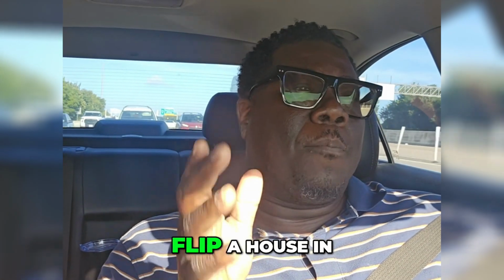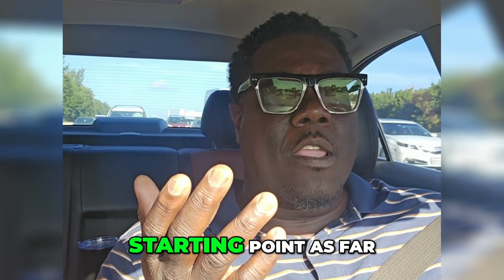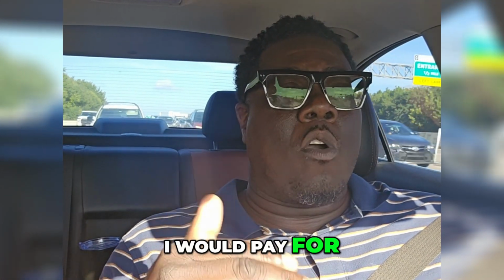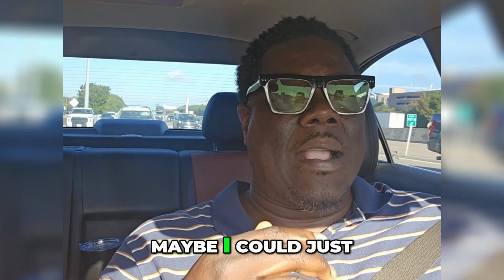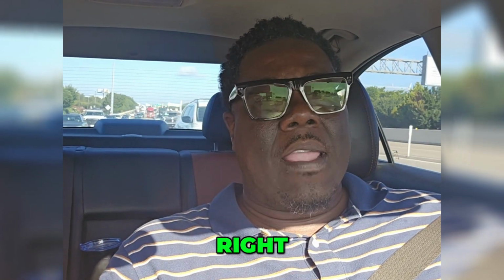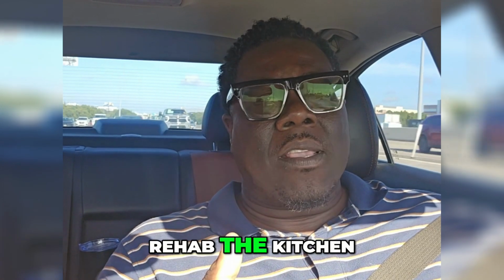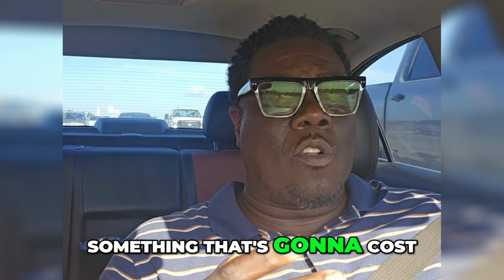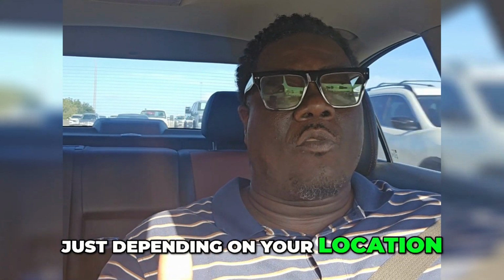House Flipping 101: Beginner's Guide to Real Estate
Unlock the secrets to successful house flipping! From finding hidden gems on the MLS to avoiding costly hidden repairs, learn the key steps to profit. What’s the ARV formula? “I purchased a home for 40,000 I put 2 20,000 in repairs” – is it worth it?